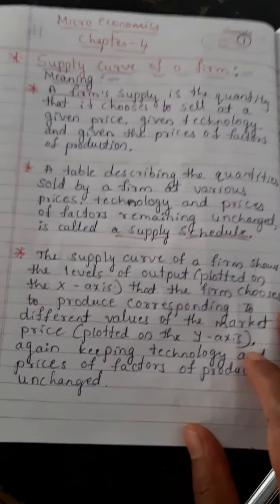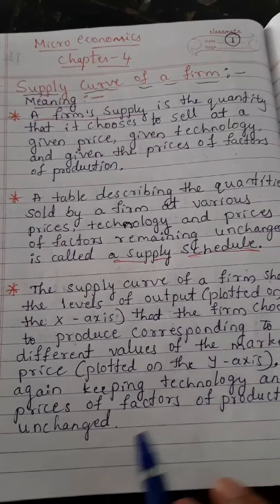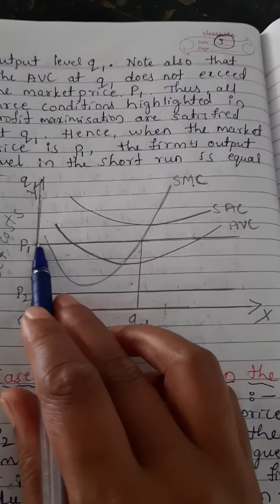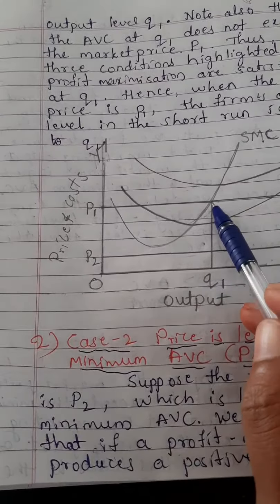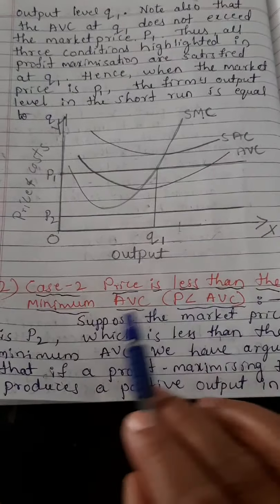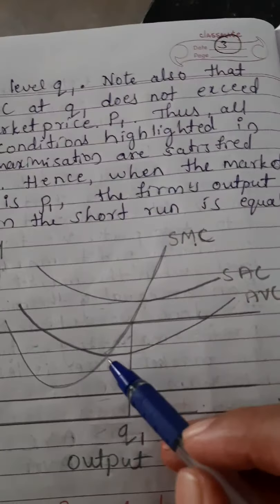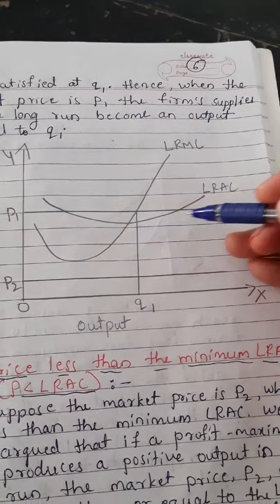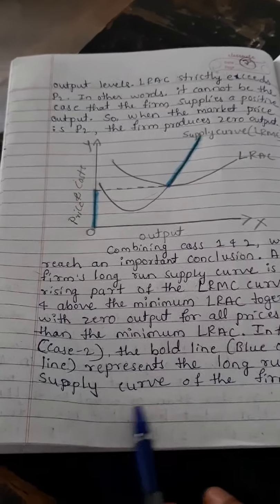Supply curve of a firm (chapter - 4)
Microeconomics NCERT class - 12